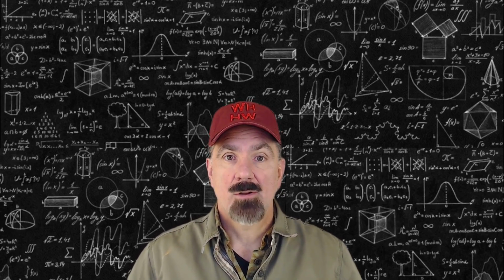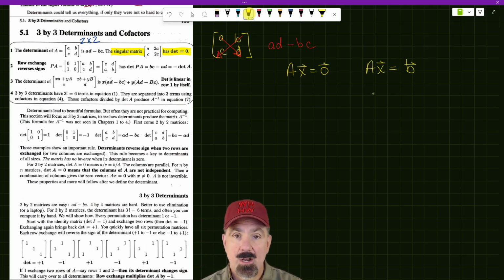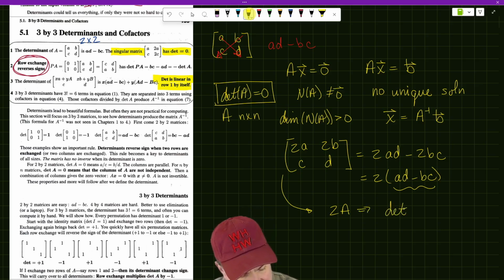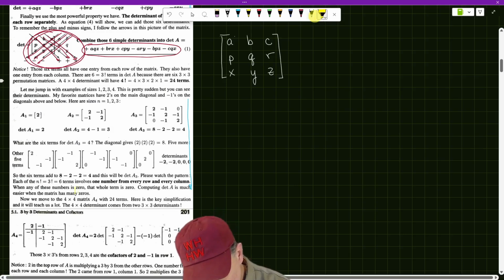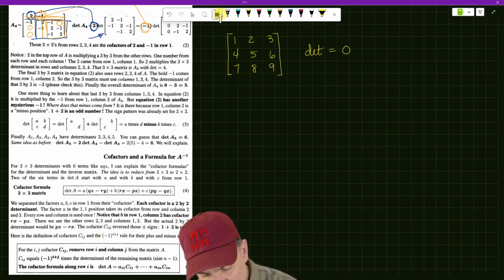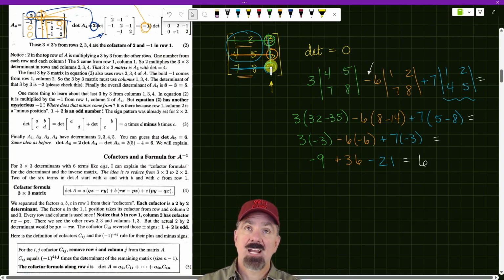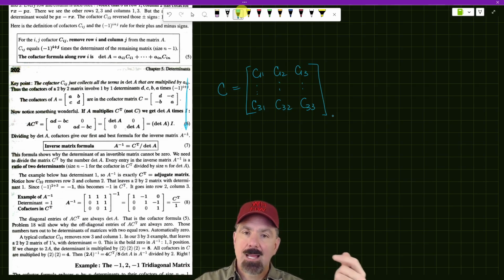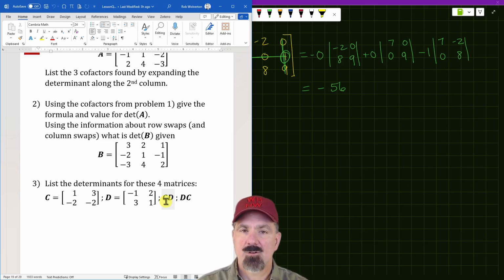Lesson 24 Determinants I